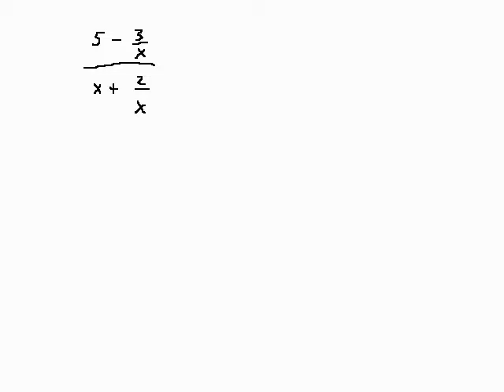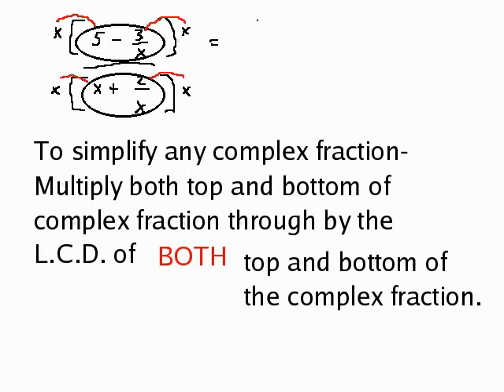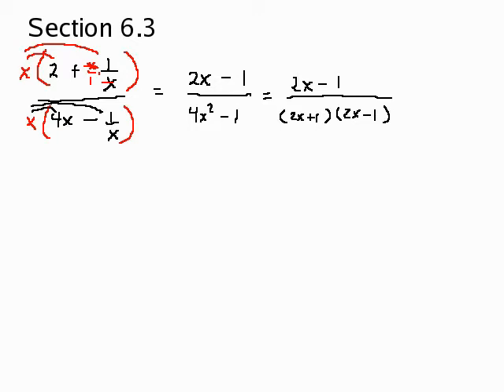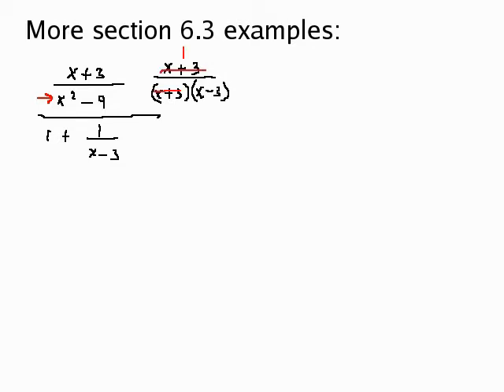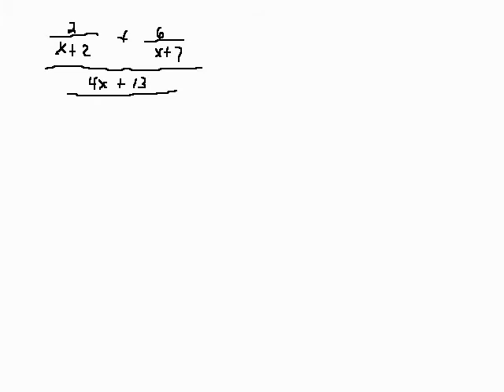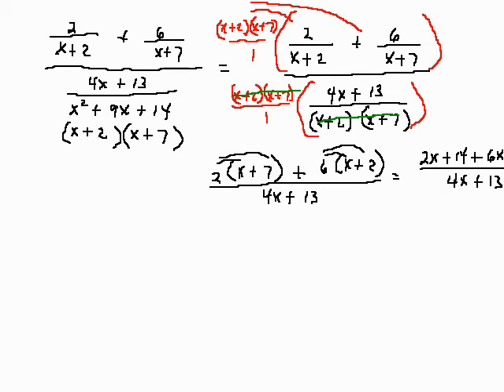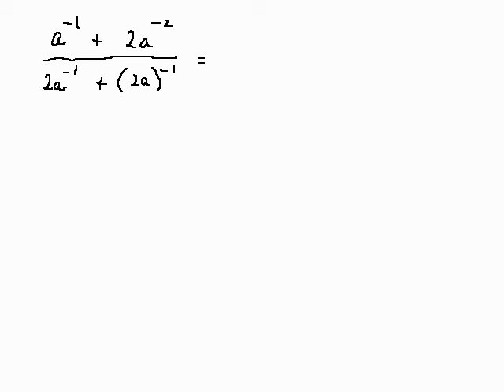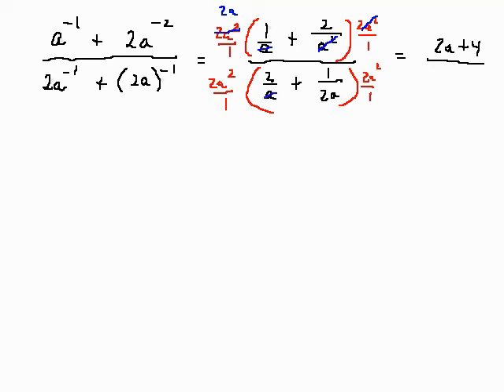Complex Fractions Part I